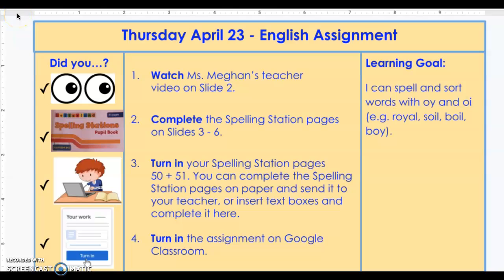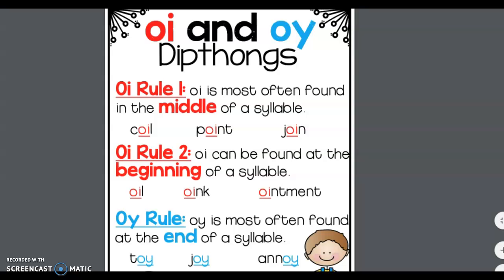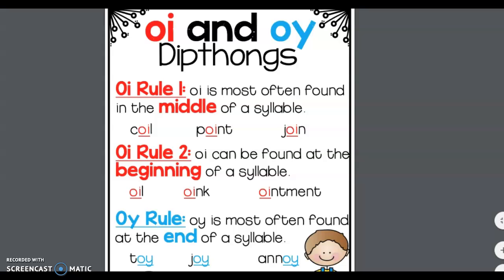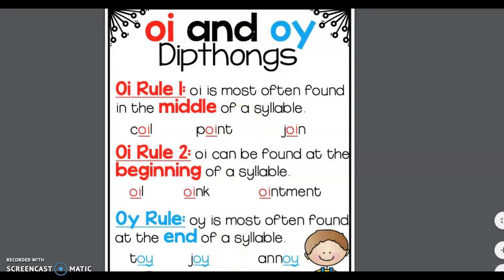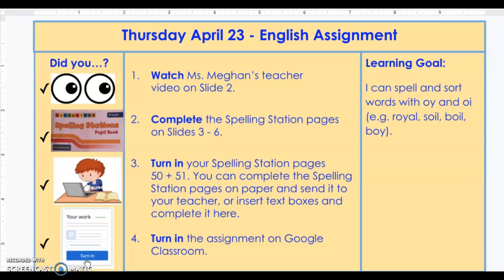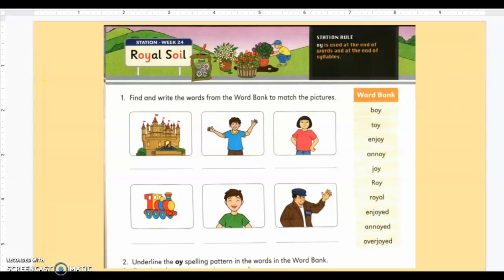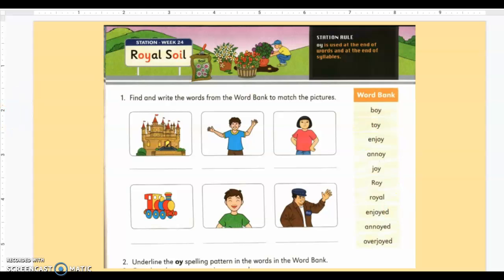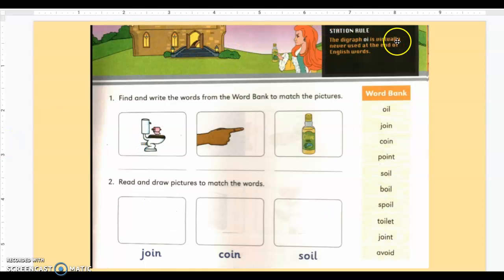Thursday April 23 - English Assignment